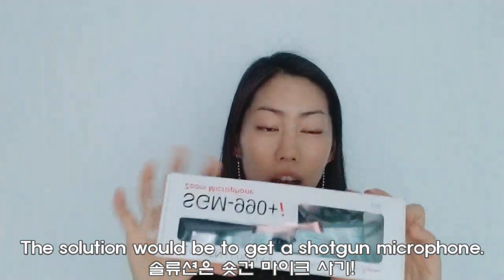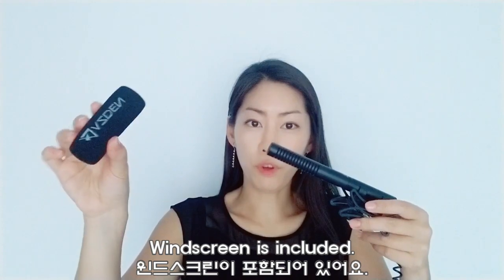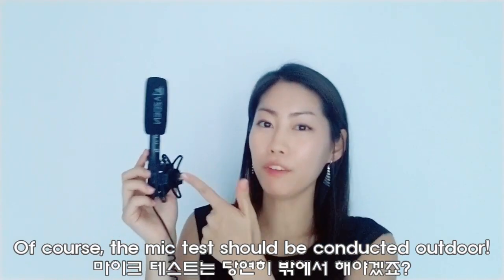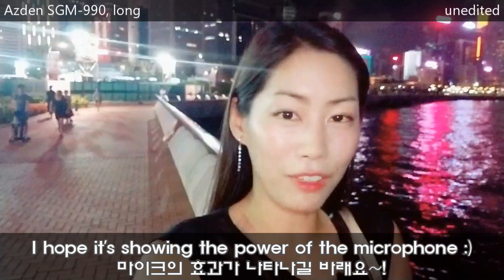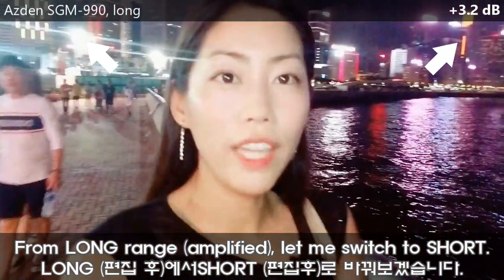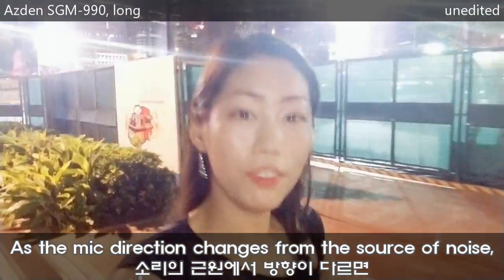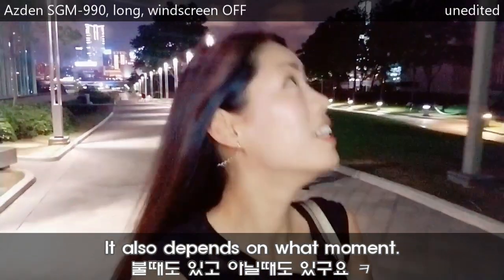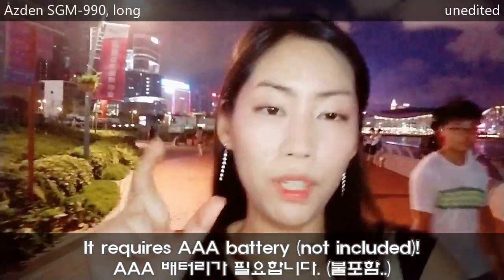Azden SGM 990+i 🎤 Mic Unboxing & Test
Made in Japan microphone & Rode alternative.
Very convenient to be used for BOTH Phone & Camera :D